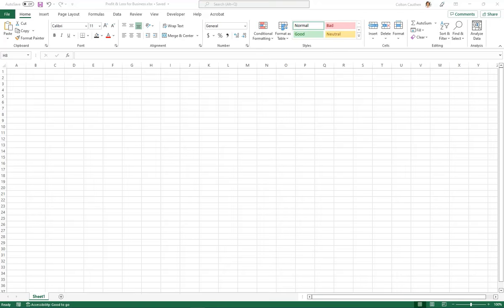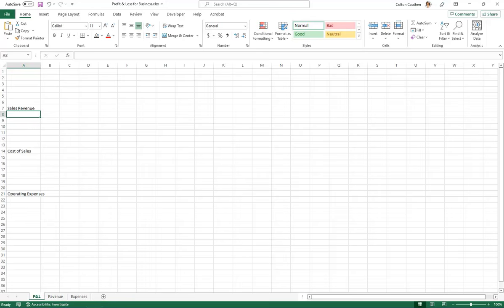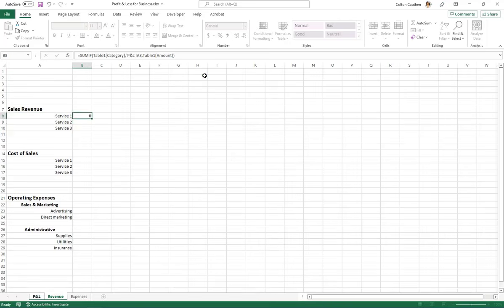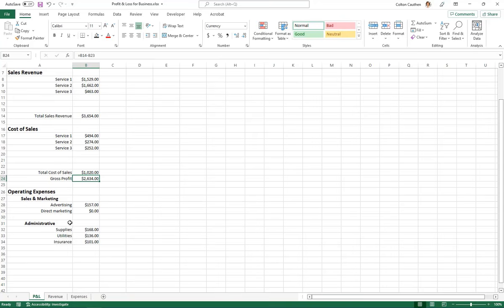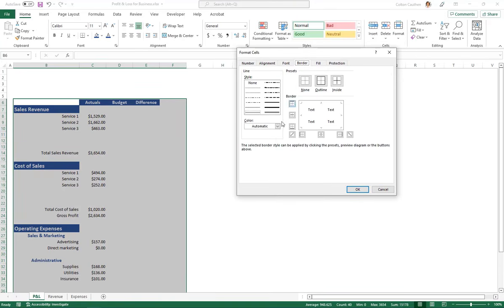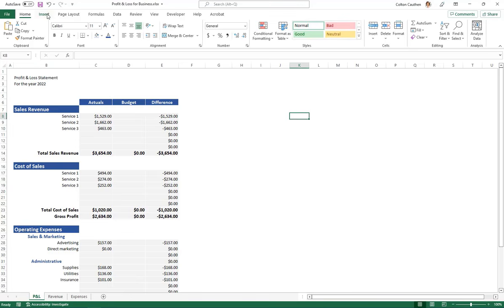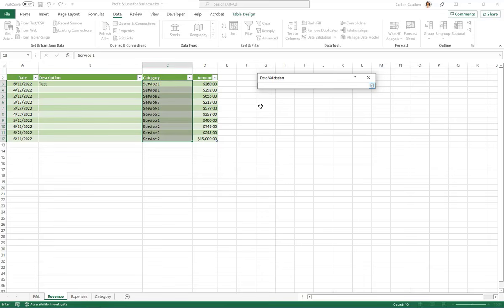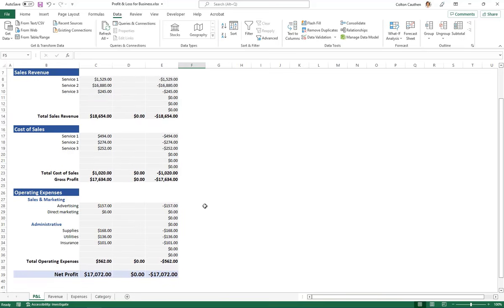How to make a Profit & Loss statement for any business using Excel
A quick and easy how to video on Profit & Loss statements in Microsoft Excel. In this video, we'll cover exactly how to build a profit and loss statement for any business so you can get up and running in less than 30 minutes.

If you'd like to book a free consult with one of our Excel experts to discuss a custom Excel project for your business, you can do so